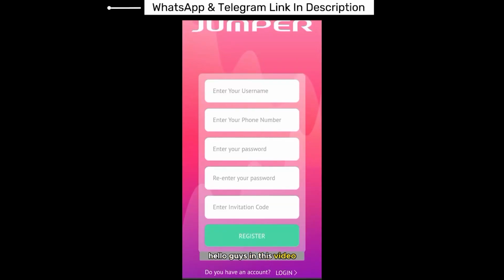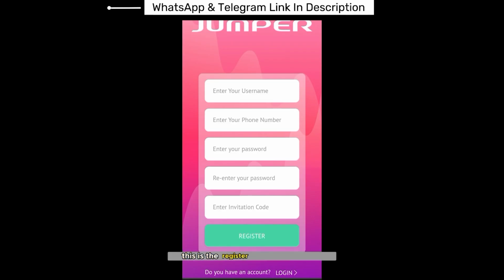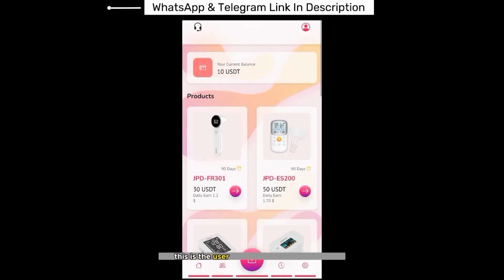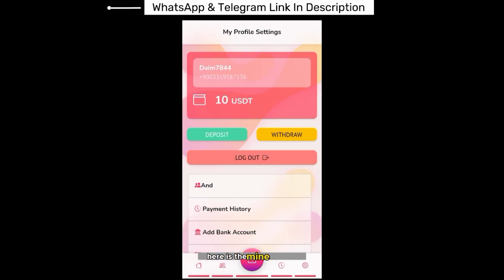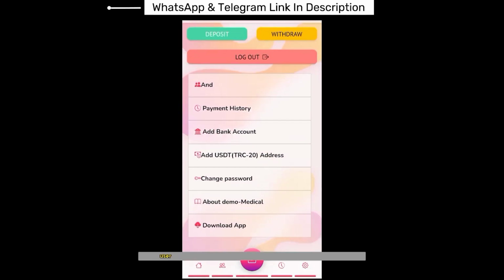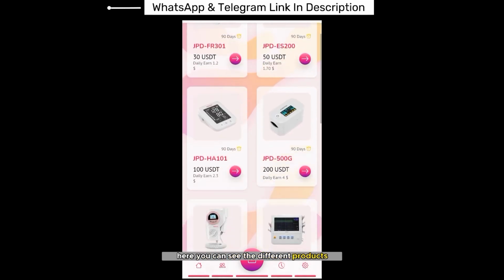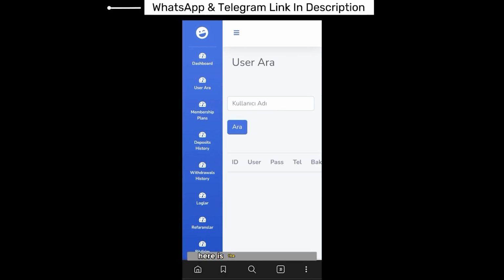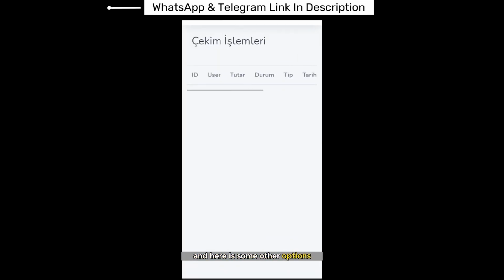Power Bank Ponzi Website | Download Source Code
investment website
how to make investment website
crypto investment website script
create a professional mining website
how to make power bank website
create mlm
bitcoin investment website script
bitcoin mining
power bank investment website
make your own hyip site
make crypto mining website
how to make btc mining website
cloud mining script
free investment website source code
online investment website php source code
create cloud mining website
make cloud mining website in 2022
bitcoin investment websites script
online banking script download
bcoil investment website script
how to create mlm website in wordpress
create free bitcoin mining website
how to create hyip site
free btc mining script
power bank website
create ethereum mining website
new hyip paying sites
create mlm website
how to make order grabbing website
free bitcoin investment website script
mlm website in wordpress
free bitcoin mining sites without investment 2023
how to make cloud mining website
mlm investment platform
bitcoin doubler
make bitcoin mining website
ads watching investment website script
bitcoin investment website script hyip
hyip manager pro script
bitcoin investment website script 2023
how to install hyip script
bitcoin investment websites
make hyip site
new design investment website
hyip pro php script bitcoin mining website script free
domain hosting
how to make mlm website in wordpress
codetai
gc script 100% working
bitcoin investment script nigeria
mike sheffield
template
english
create free cloud mining website
passive income website ideas
investment website WordPress theme
ROI calculator for investment websites
USDT investment website
how to build passive income with crypto
automated crypto trading website
DeFi investment platform script
top crypto earning websites 2025
smart contract investment platform
free mlm script with referral system
mining dashboard UI template
PHP script for staking website
cloud mining earning calculator
USDT mining site script
free faucet claiming website script
investment tracking web app
how to monetize crypto website